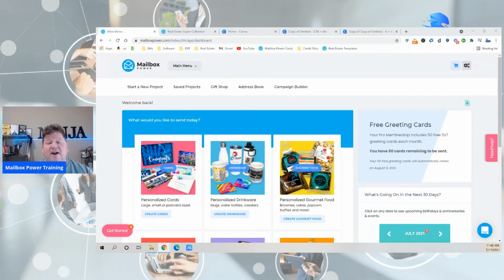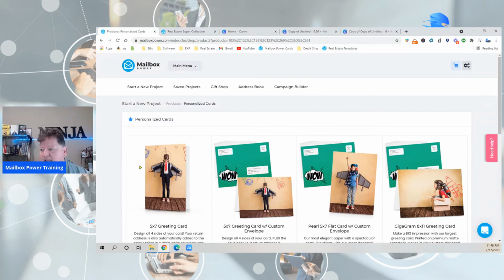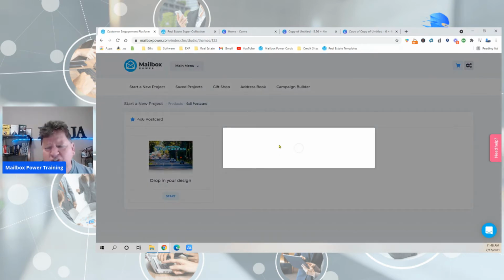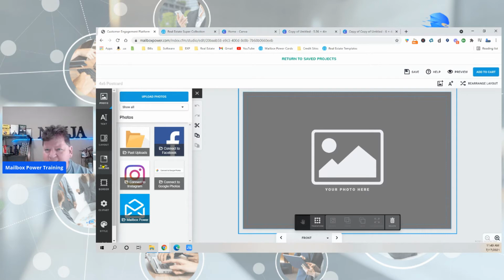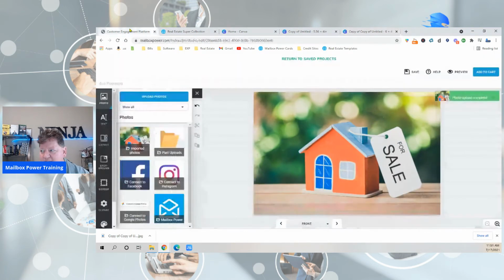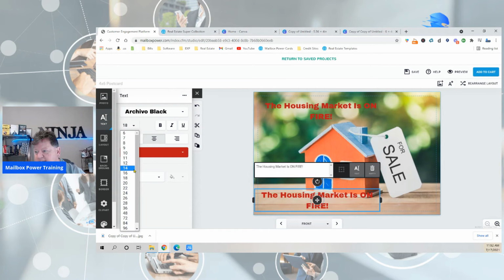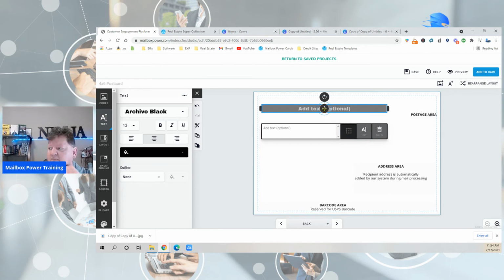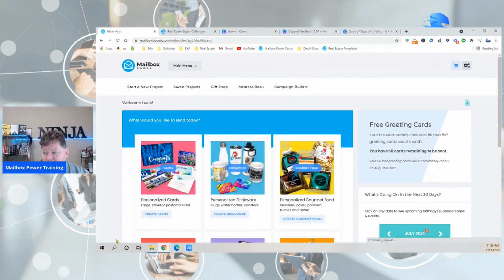How To Design Your Mailbox Power PostCards | Real Estate Postcards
In this video, I go over how to create your own cards.

After watching you can see how easy it is to design your own postcards. I also use CANVA Pro to create some amazing designs.

✅  Learn all about Mailbox Power and why it can change the game for realtors lead generation
✅  Join and be a part of Kelly’s Team
✅  Gain access to my private coaching/mentoring group
✅  Weekly Coaching & Training Zoom Video Meetings For My Private group.
 Tuesdays 11-12 P.M. Eastern
✅  Receive All Of My High Converting Postcards & My Video Set Up Series at no charge For Joining My Team.

Smash the like button PLEASE. Thanks and drop your comments below.